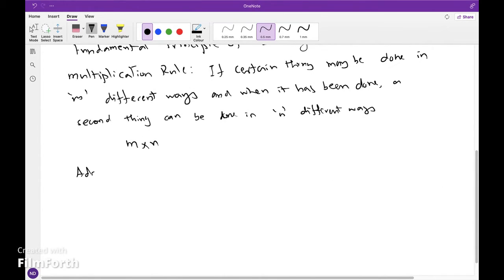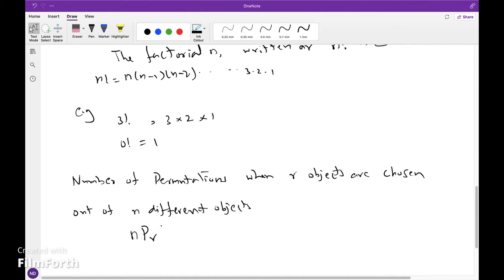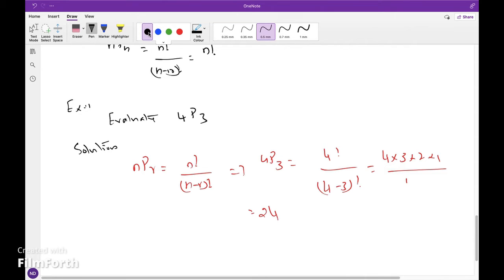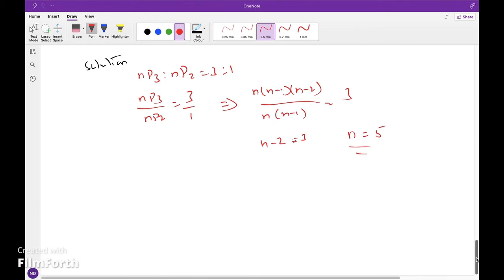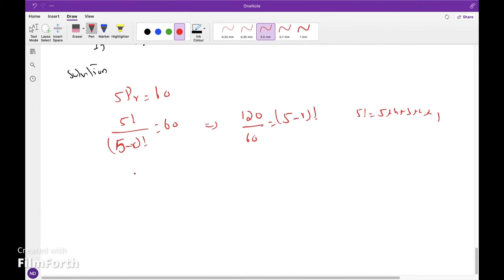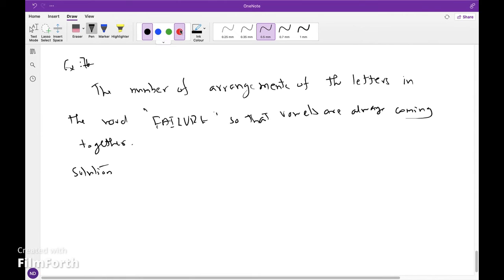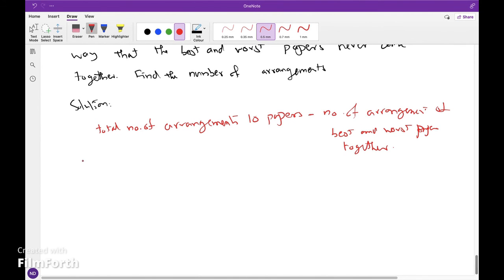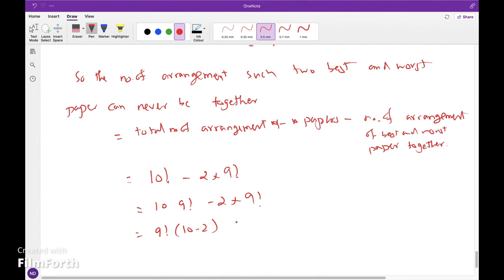CA FOUNDATION MATHS [PERMUTATION– 1]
emstatonline